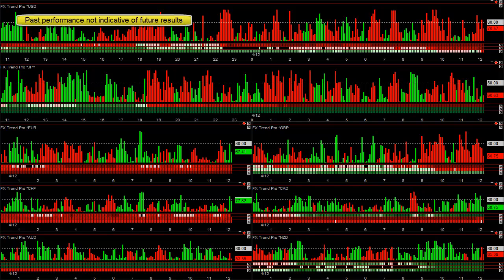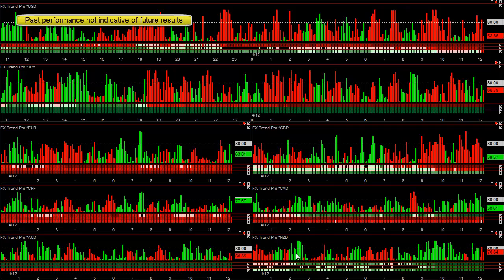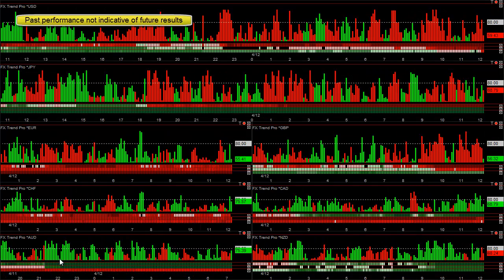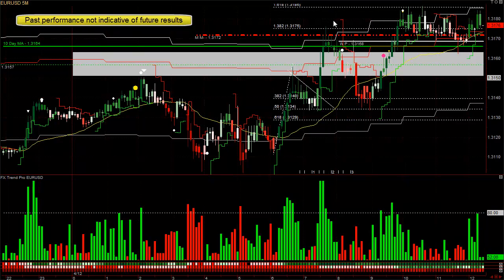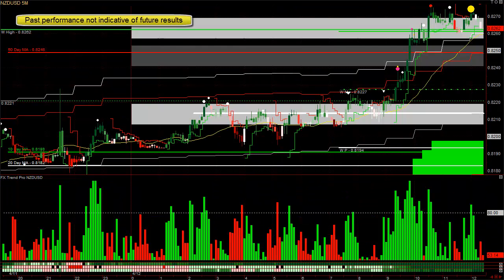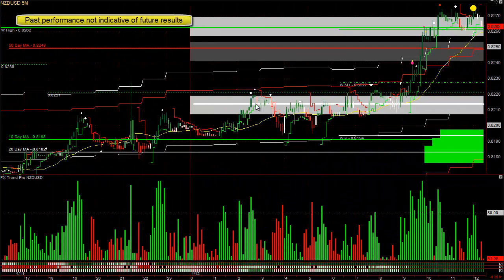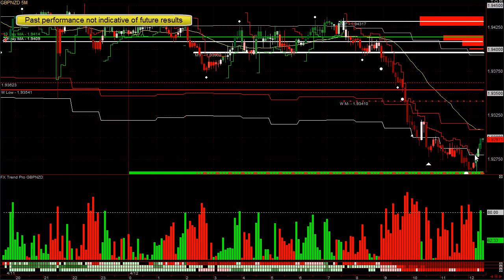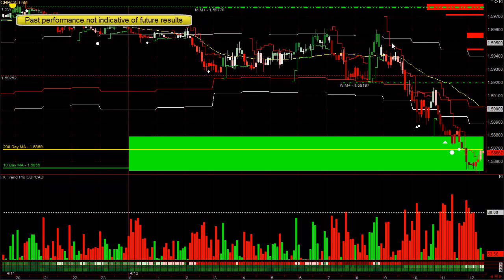Forex Trading Systems April 12, 2012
Forex trading systems blog - see our software and systems in action each day.  NEW Pivot Score daily/weekly/monthly trend explained